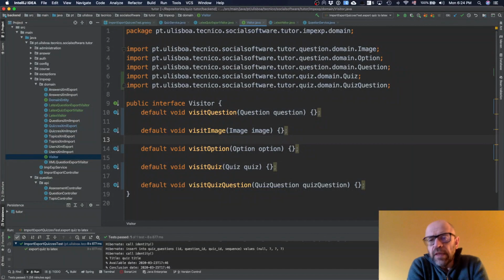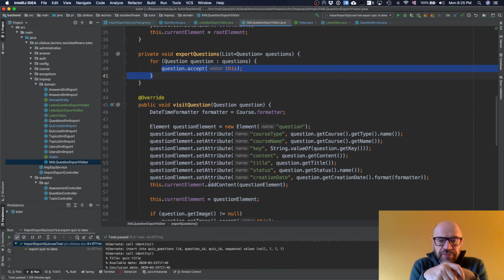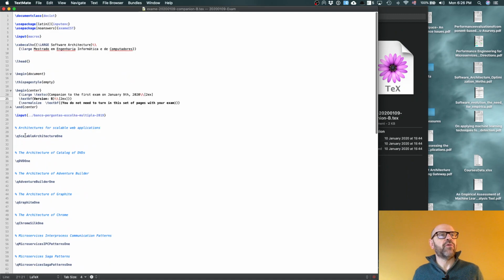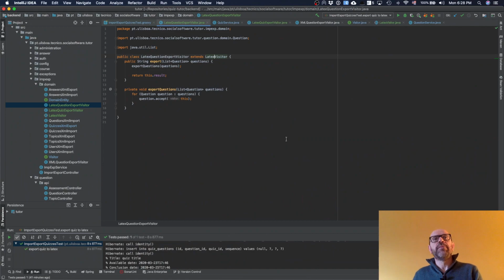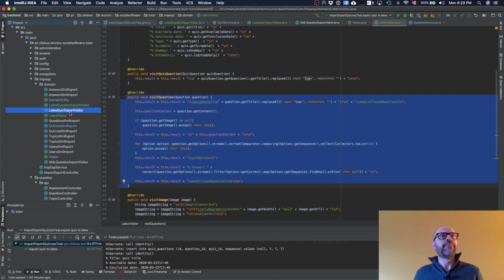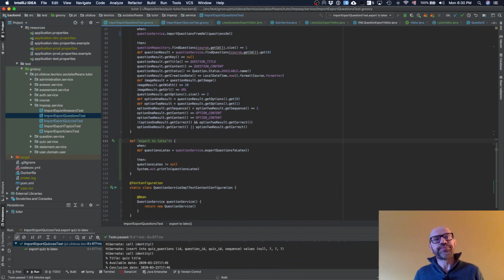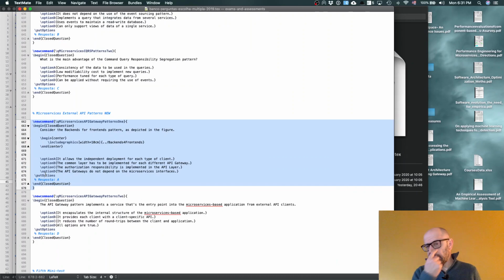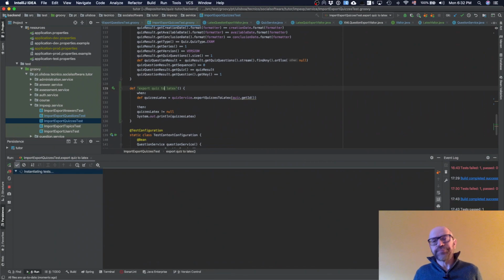RefactorExportImport part IV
An example of refactoring - The export and import of questions
Refactor to generate latex and reuse parts of the generation